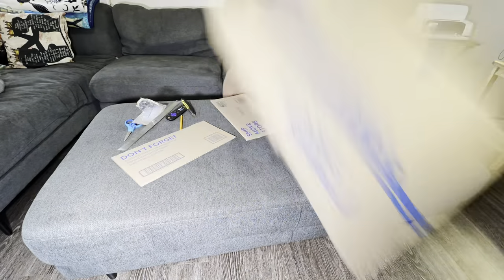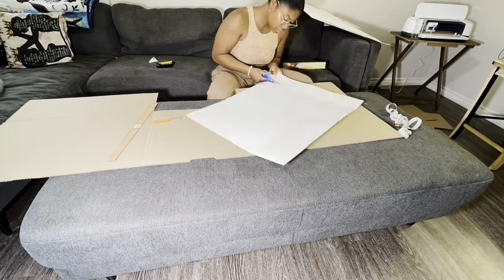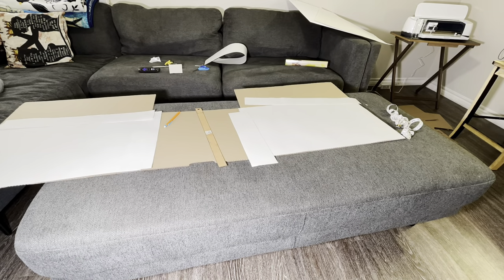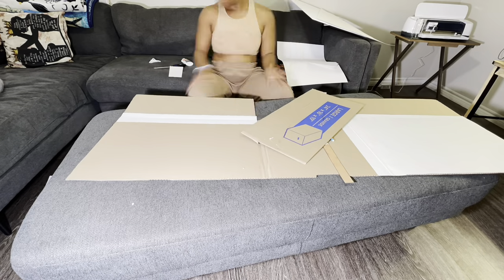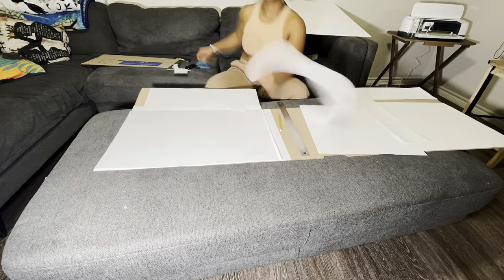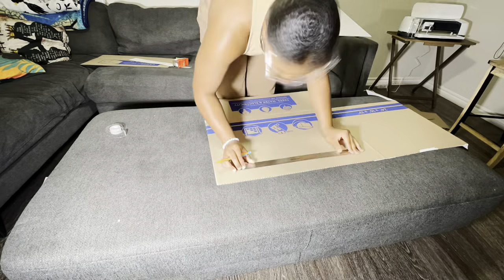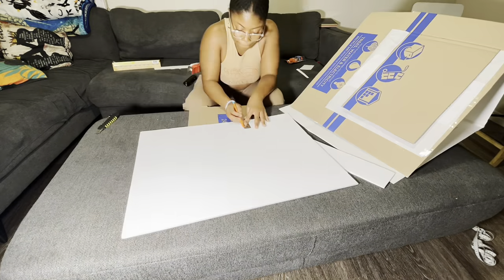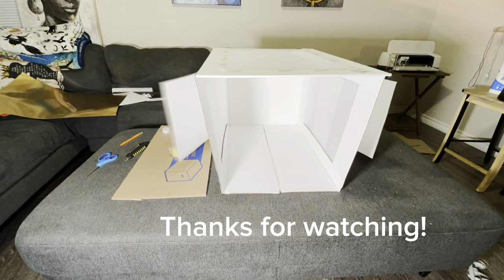Crafting Small Business: DIY Photo Light Box Tutorial for Stunning Product Photography (Episode 1)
In this first episode of our Crafting Small Business series, we delve into the world of product photography and share an easy-to-follow tutorial on building your own photo light box. As a small business owner, capturing high-quality images of your handmade crafts is crucial for attracting customers and boosting sales.
Join us through the process of creating a DIY photo light box. Don't miss out on this essential tool for showcasing your craftsmanship and growing your small business.